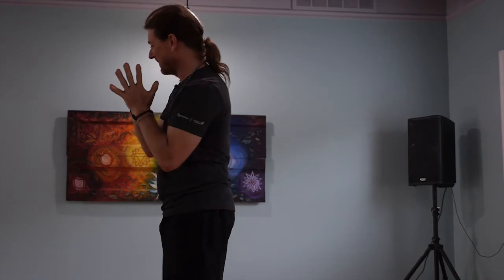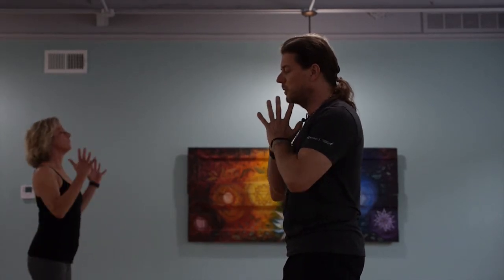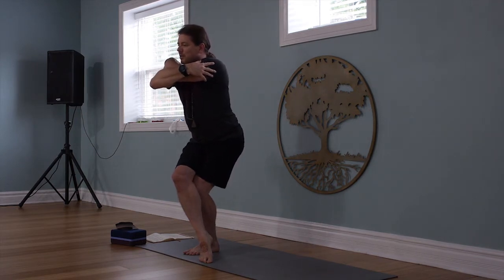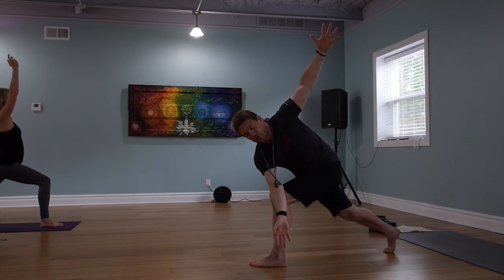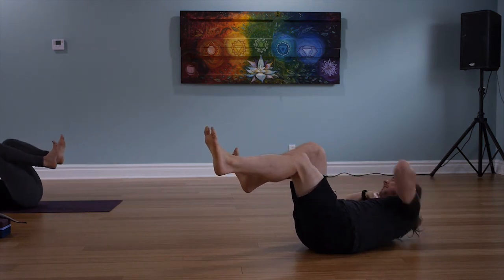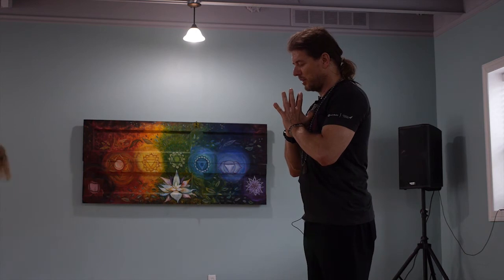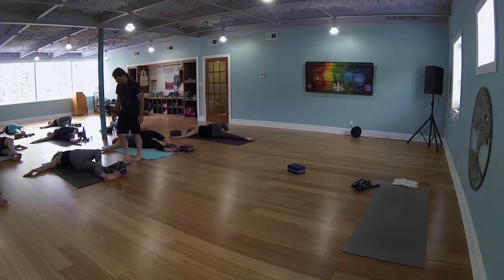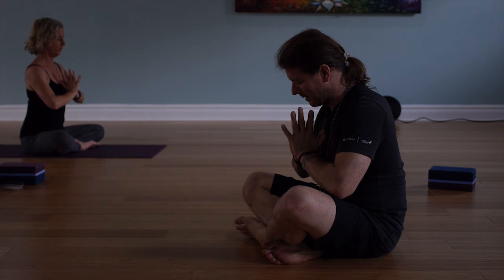Vinyasa Class - May 2017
Power Vinyasa Class